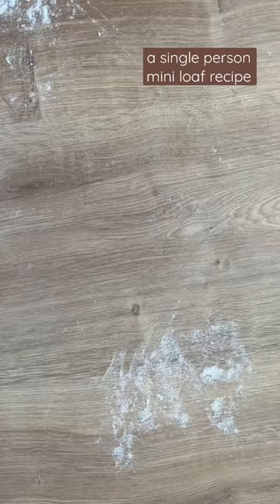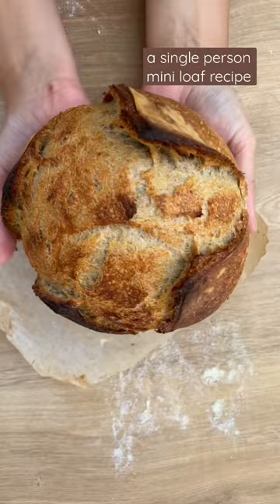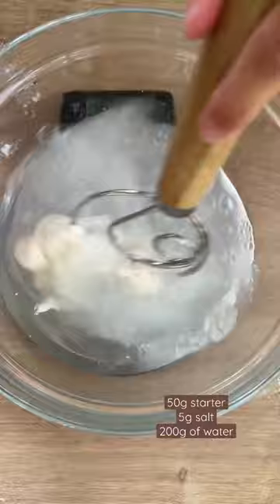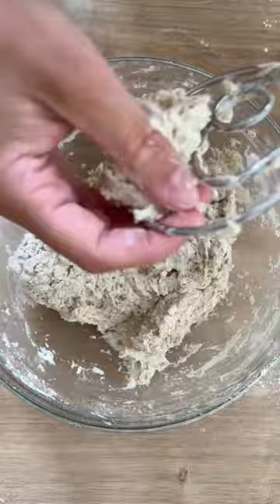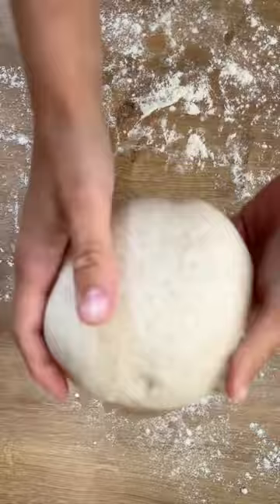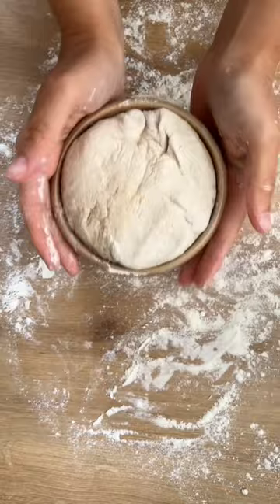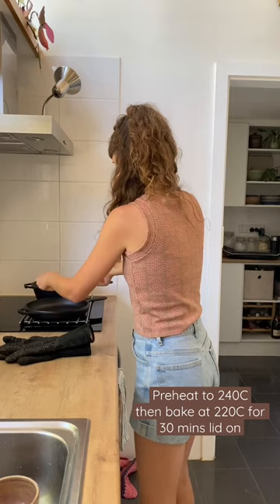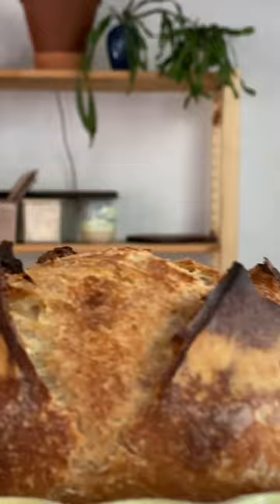Single person mini loaf: just for you!